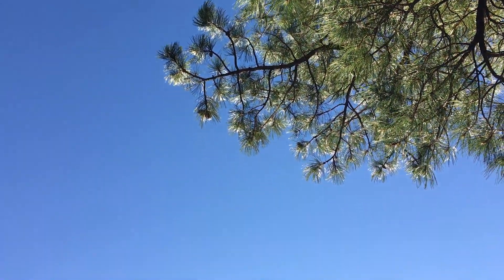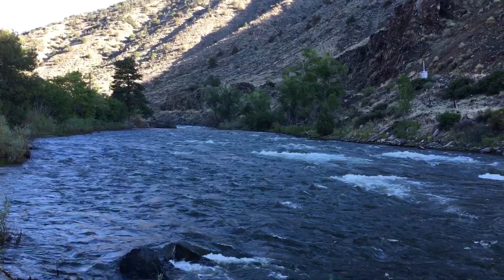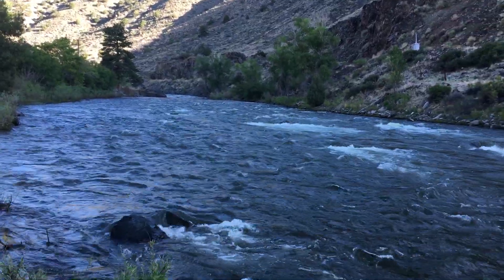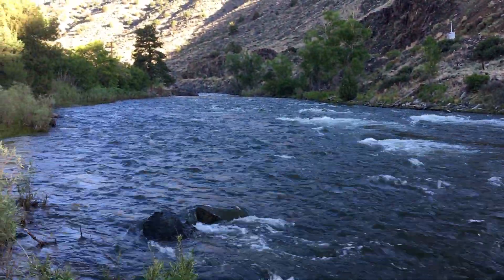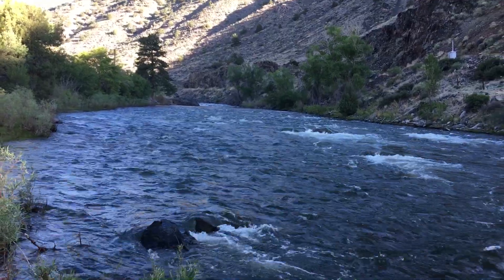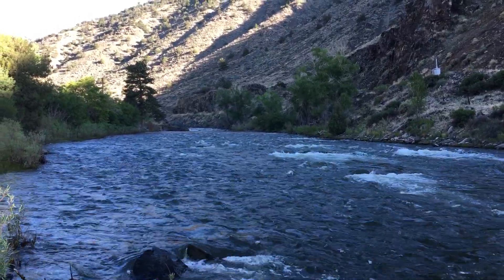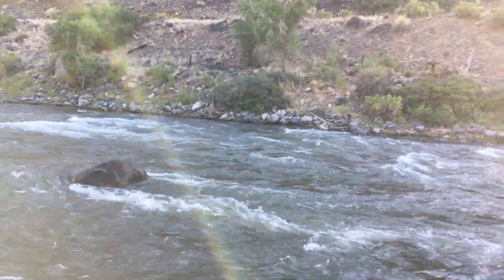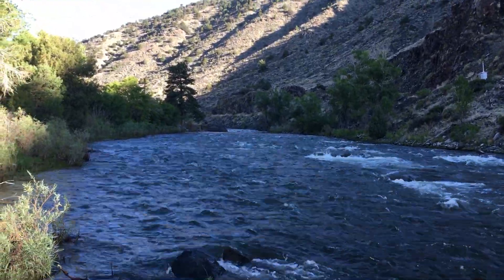June 12, 2020 Sunrise Fishing Report for the Arkansas River